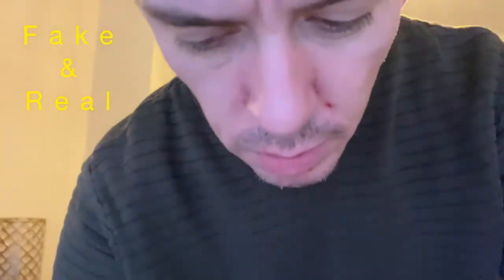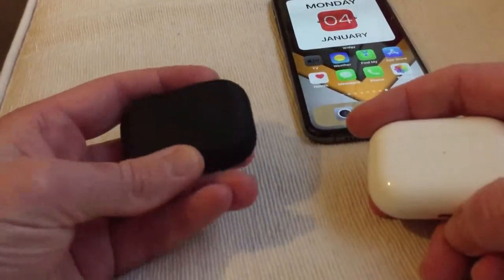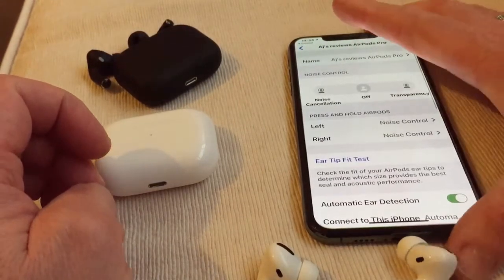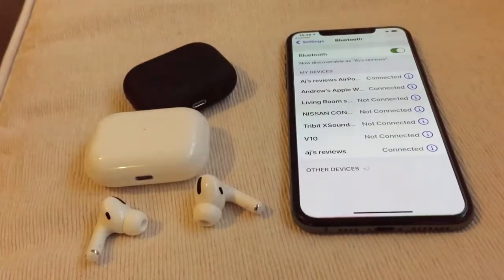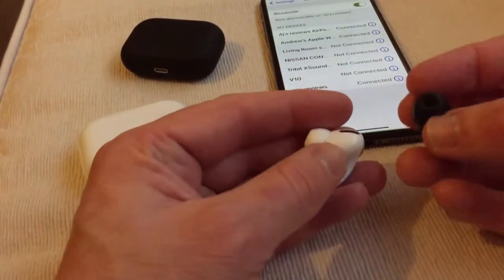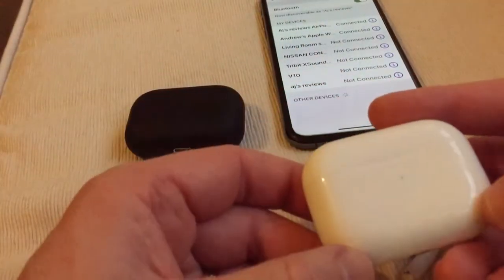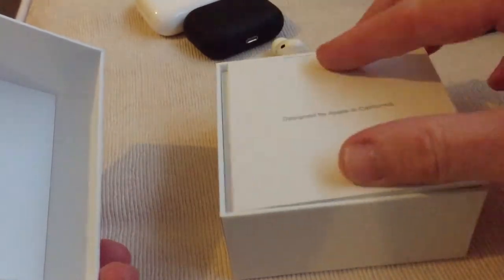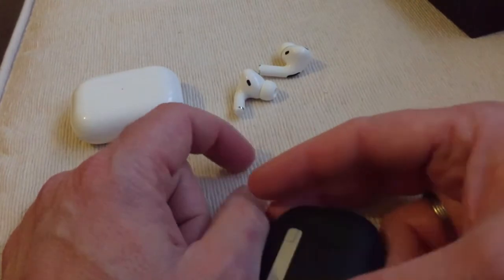Real AirPod Pro’s vs Fake ones.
A quick video on reviewing quality and features on the real one and fake pros’s.

Widgets from Widgy & Moloko.
Watch strap and protector from VEVO.